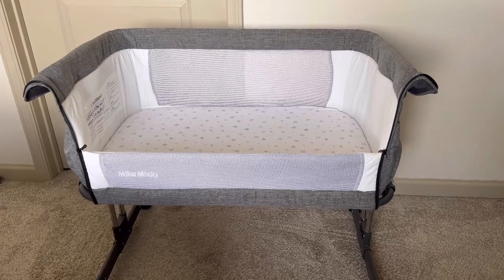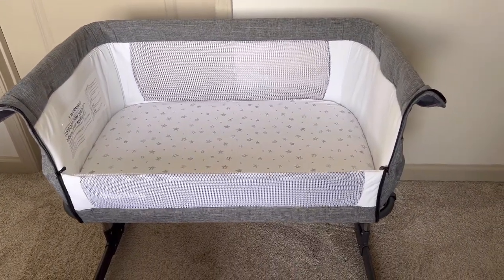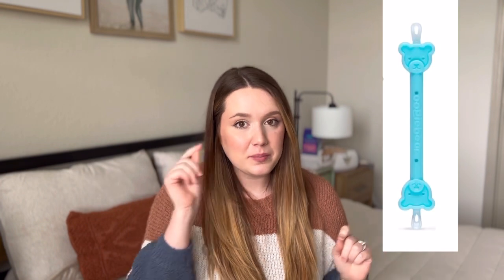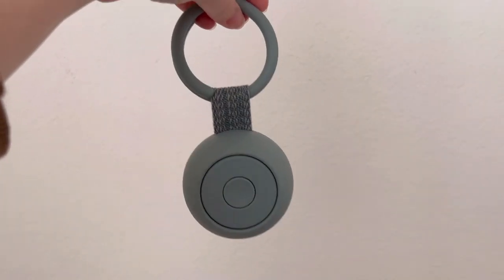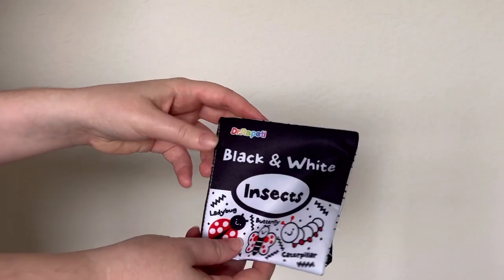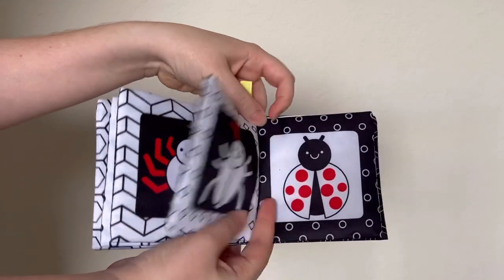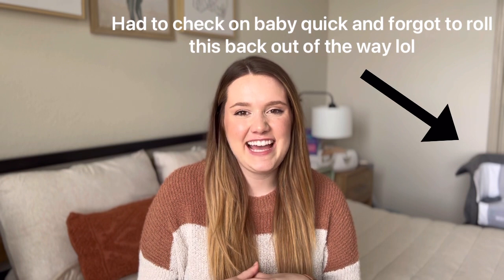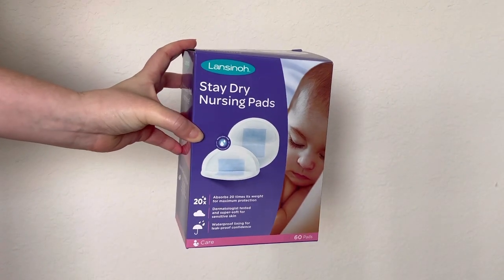Newborn Essentials 2023 | 0-3months, mommy’s favorites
Autumn Mornings
Music from Uppbeat (free for Creators!)